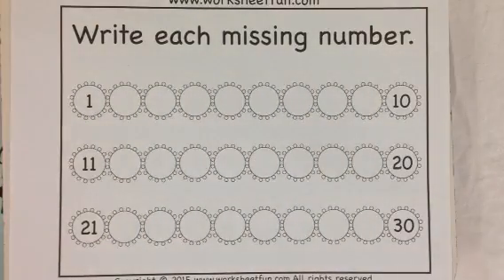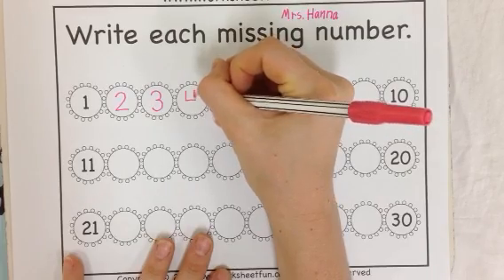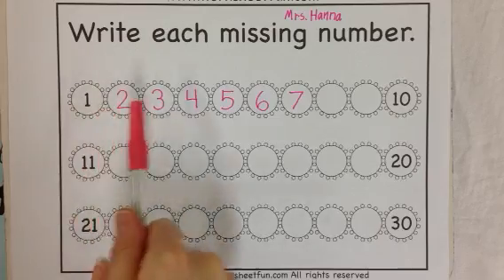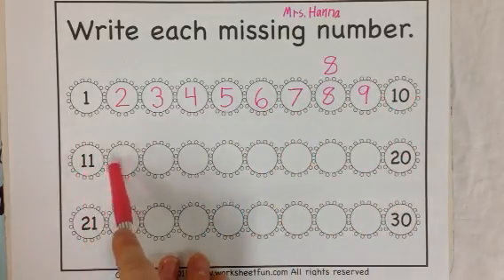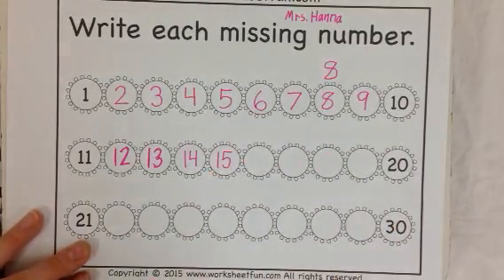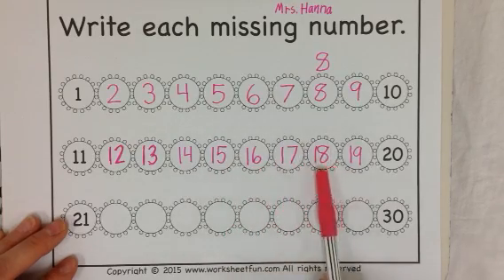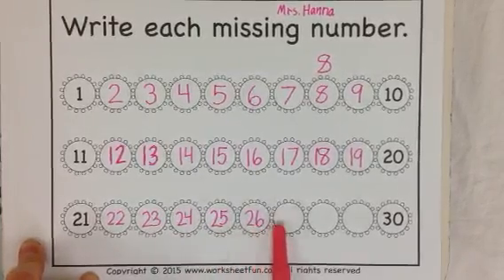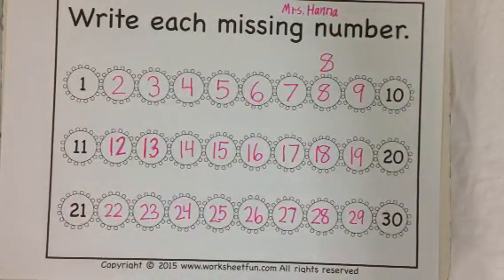Counting and writing numbers 1-30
HERE, your students can practice writing the numbers 1-10 independently, with quantity!

To print the original worksheet for your students, please search "Worksheet fun" and "write each missing number". I always had a station in my classroom with technology so that they could watch the video, and practice skills without needing a teacher!

Teachers, please send me a private message if you'd like to request a skill or video, I'm happy to make it!